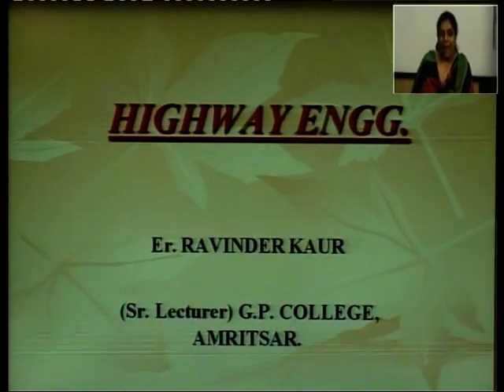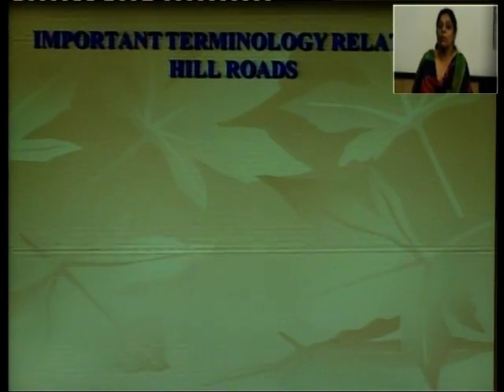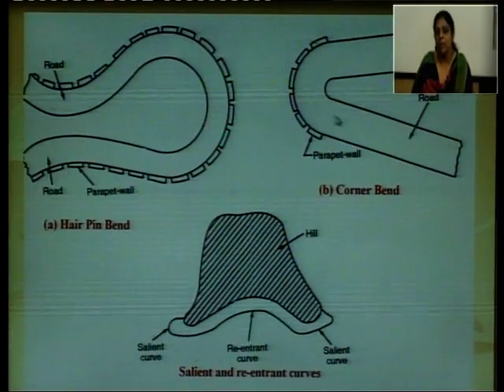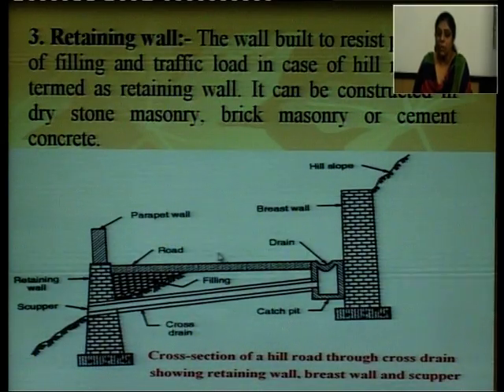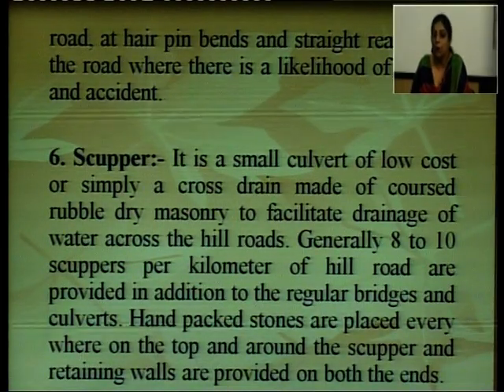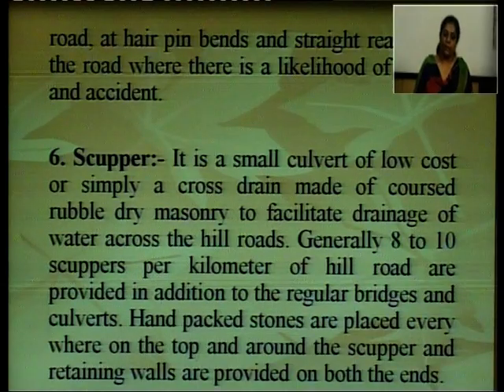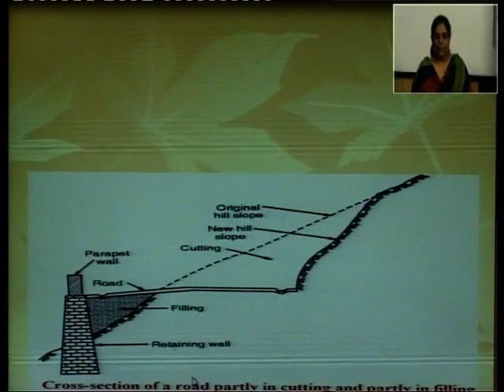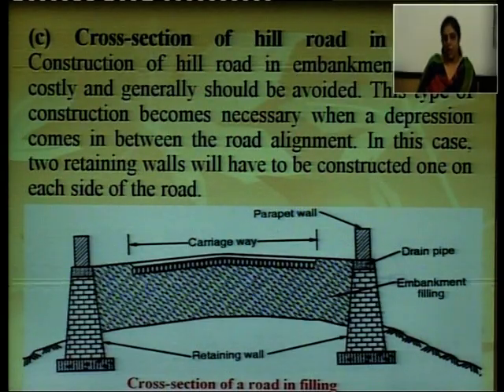Hill Roads, Part 1, Ms. Ravinder Kaur